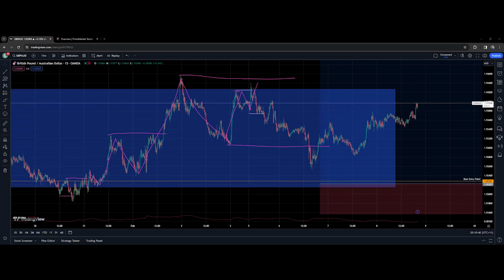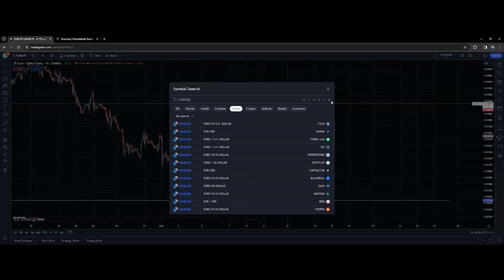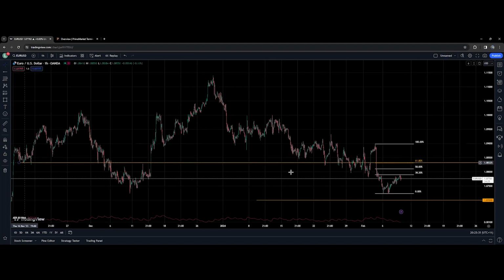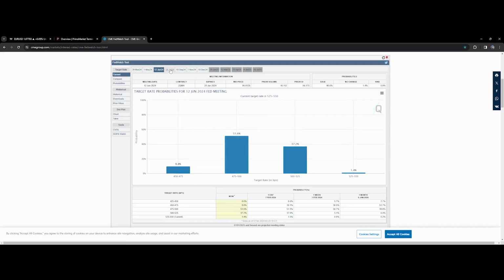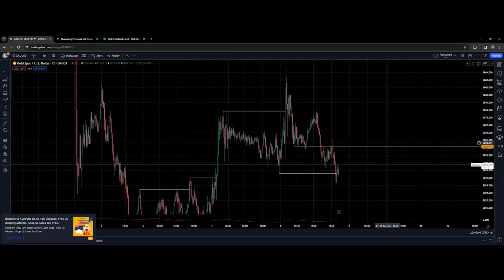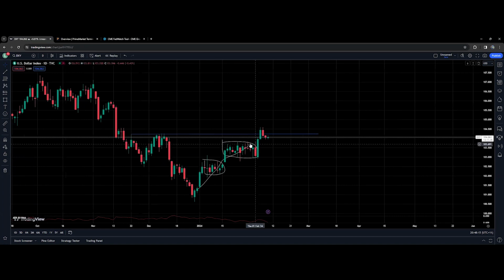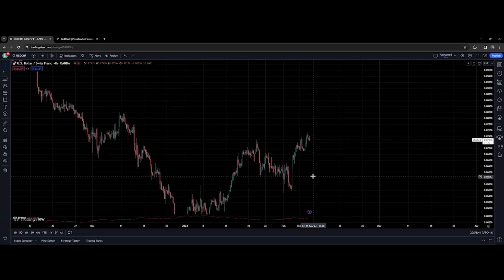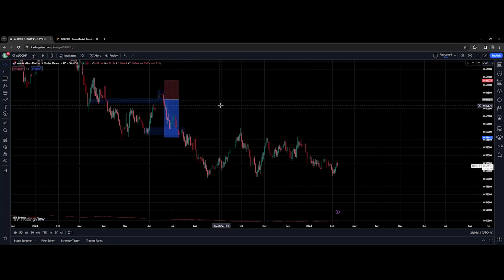Macro Week Wrap Up - 9th Feb 2024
Join us for an insightful and comprehensive Macro Week Wrap-Up Webinar Replay with Luca Santos, our esteemed Technical Market Analyst. As the week comes to a close, Luca will guide you through a thorough analysis, dissecting the market trends and examining the accuracy of predictions made during the Macro Week Ahead Webinar.

13
FEB
Macro Week Ahead
EN
Tue, 6:00PM SYDNEY TIME
60 mins
In this webinar, Luca will conduct a comprehensive analysis of both major and minor currency pairs. He will delve into the fundamental underpinnings of each individual country associated with these currencies. He will also provide a thorough and insightful examination of potential market trends for the week ahead.